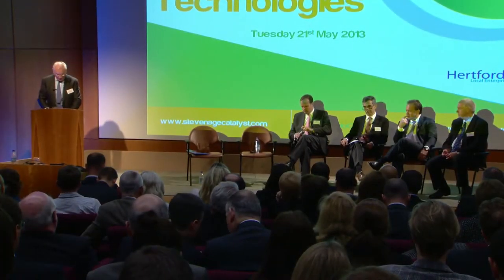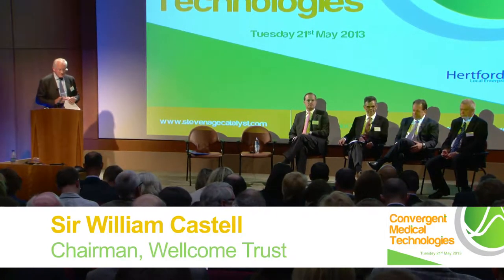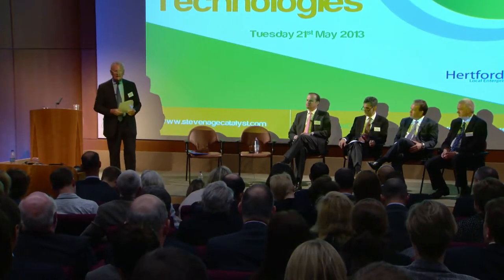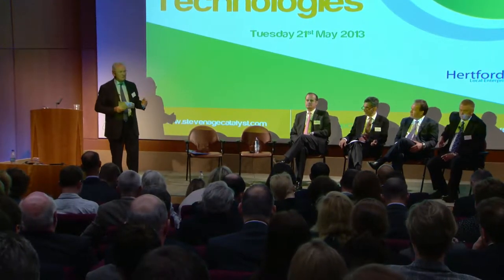Panel 1 - Interactive Discussion of Key Opportunities and Challenges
Convergent Medical Technologies 2013

Chair: Sir William Castell, Chairman, Wellcome Trust
John Dineen, President & CEO, GE Healthcare
Martin Murphy, CEO, Syncona Partners
Professor Sir John Savill, Chief Executive, MRC
Patrick Verheyen, Head, Johnson & Johnson Innovation Centre